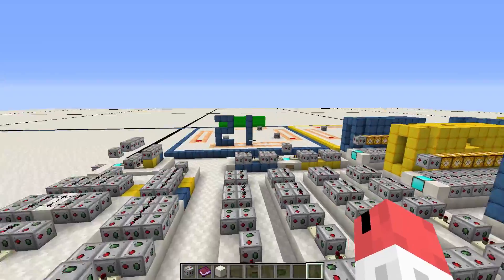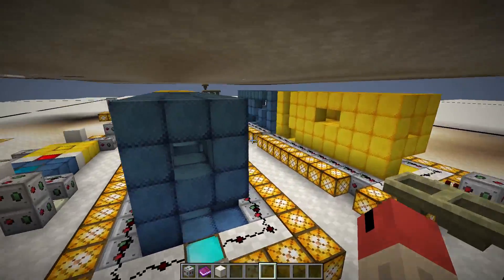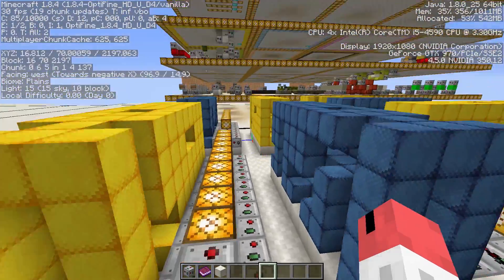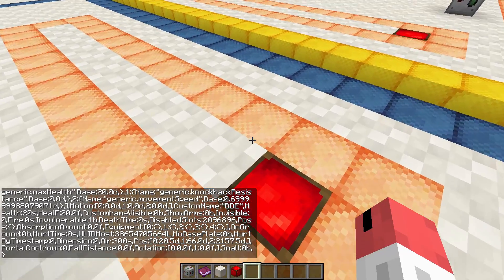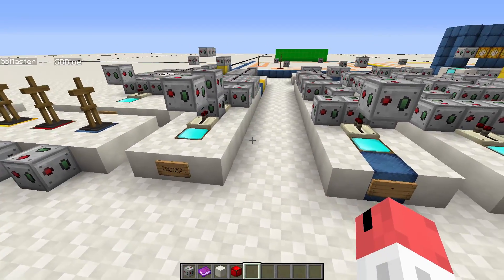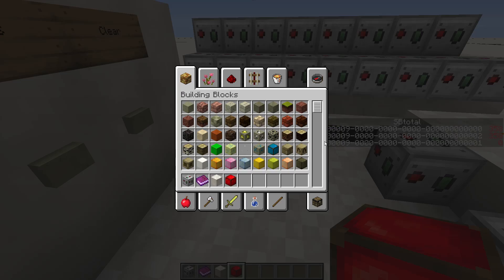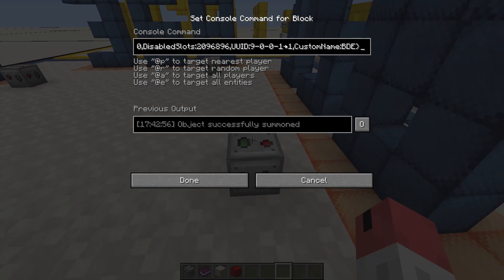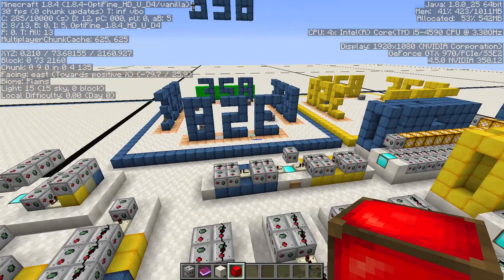The Noxcrew Gameshow Redstone API (Part 2 of 4): The Scoreboard, and Kits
In part two of this mini-series I take a look into the universal Scoreboard system that will provide numbers for every scoreboard we use from now on. It's pretty complicated, so it takes a while! Then, I briefly cover the basics of the Kit system that we use to outfit our contestants.

Episode Music:
Bounce- Vaxuite
Decision Dome- Isaac Wilkins

Endscreen Art: Cody Commandeur